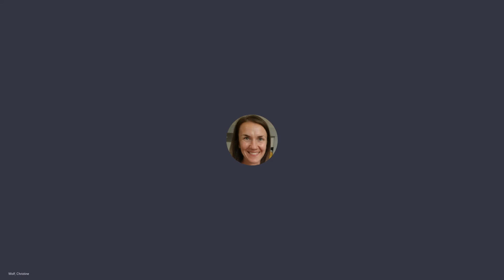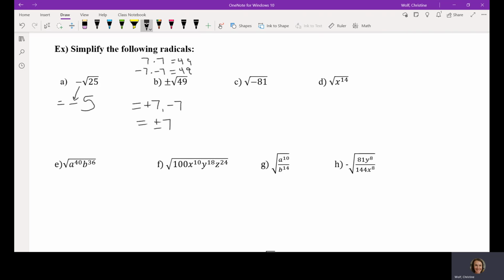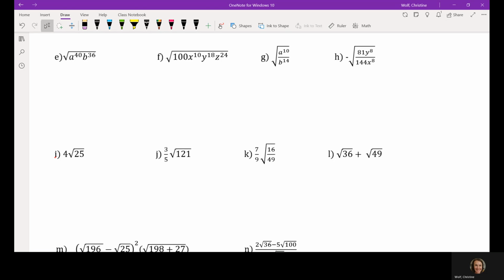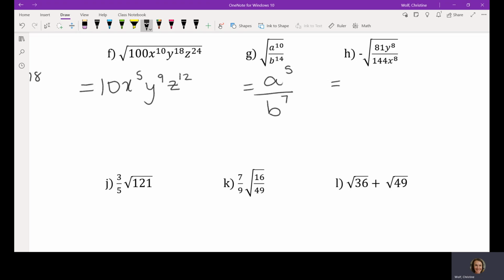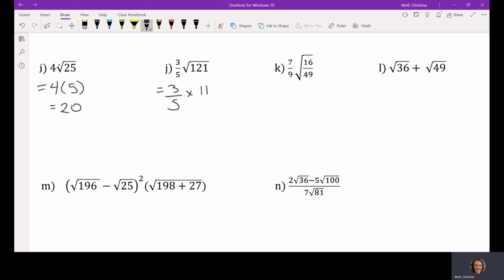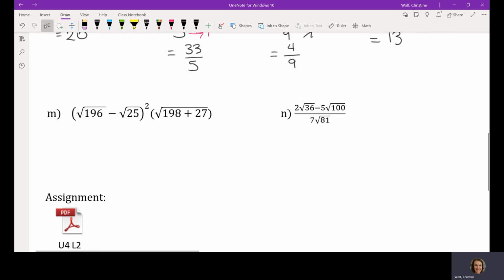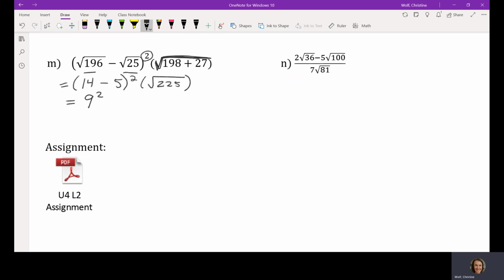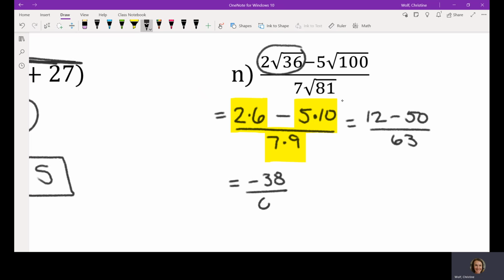4 2 Foundations 10